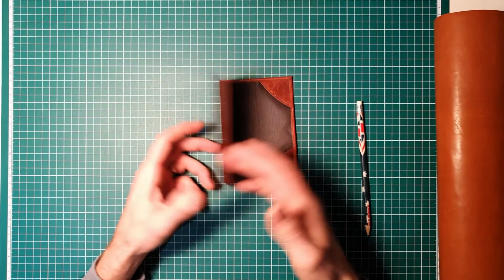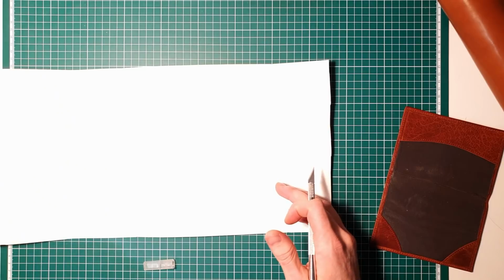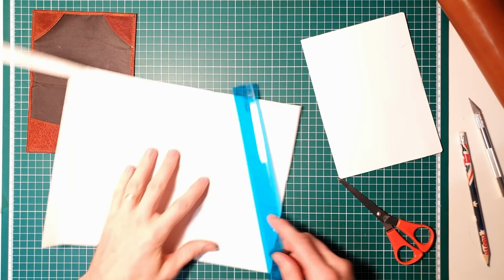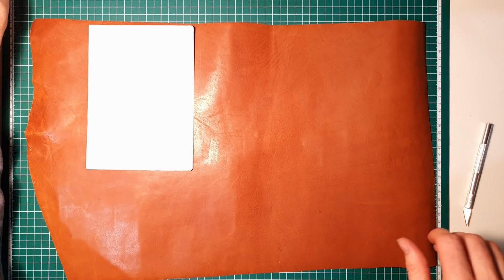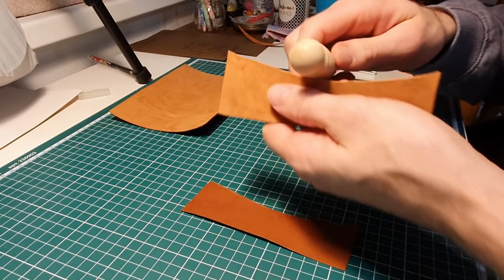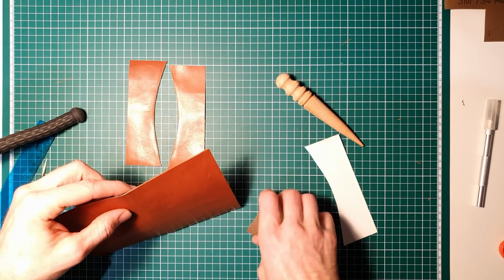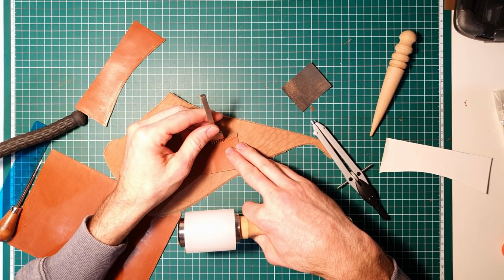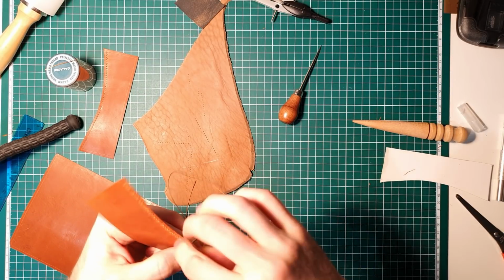A PASSPORT COVER FOR MY WIFE | Easy first leather project | My First leathercraft project | BKYD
Easy first leather project
I have been thinking about learning a new skill and I decided on leather craft as it is something that interests me while at the same time being a useful skill.
Today I start this learning journey. Come along with me as I learn leather craft and join us in all the triumphs and despair.
For my first project I will be making a simple easy leather passport cover.

𝗣𝗿𝗼𝗱𝘂𝗰𝘁𝘀 𝘄𝗲 𝘂𝘀𝗲 𝗮𝗻𝗱 𝗿𝗲𝗰𝗼𝗺𝗺𝗲𝗻𝗱:

✅LAPTOP FOR EDITING

✅THE BEST TRAVEL MUG

✅RODE MIC WIRELESS GO

✅BOYER LAV MIC

✅FLEXIBLE TRIPOD PHONE STAND

✅DJI OSMO MOBILE 3 GIMBAL